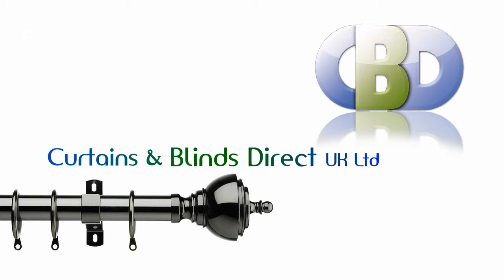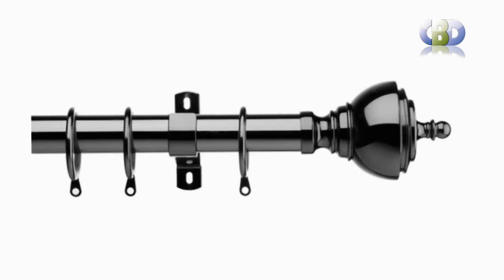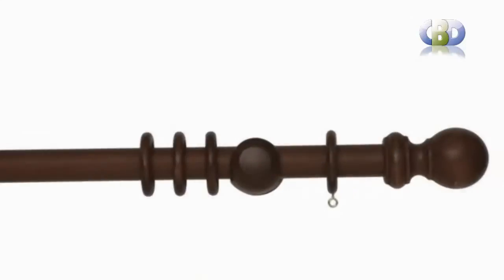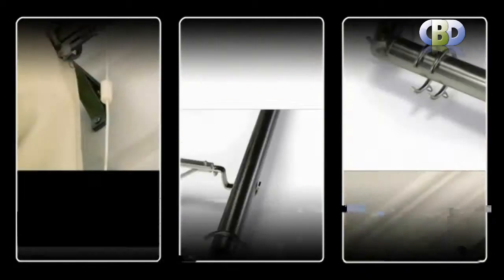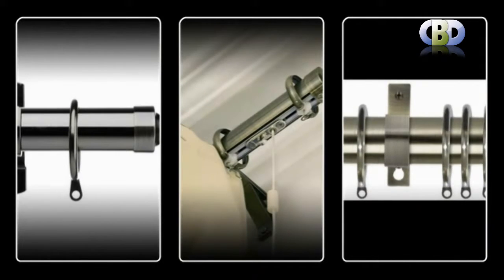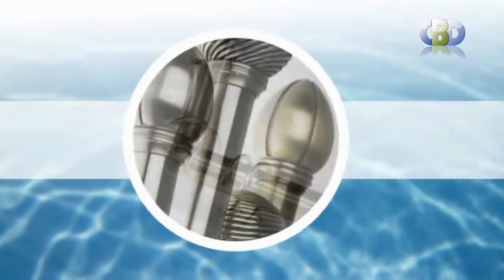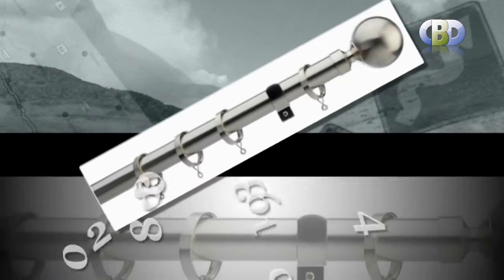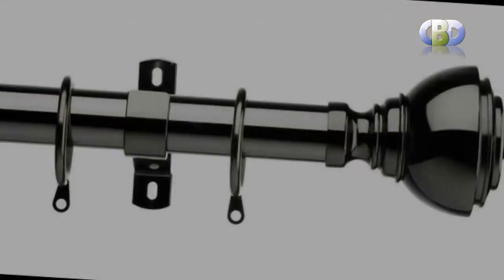Contemporary Tracks & Poles at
Choose tracks and poles for style and value Curtain Poles and Curtain rails are among the accessories that give an interior that all-important finishing touch. Whether its pole sets, or mix and match, you're sure to find the perfect curtain pole In addition to standard poles we have poles without rings for tab-top or eyelet curtains, extendable poles (which are so easy to fit) and Polaris - the superb Unicord corded pole by Swish. With finishes from burnished brass to matt metal and warm wood your options are all wide open. From slim and trim tracks for space saving and simplicity, to fancy ferrules for a fashionable flourish, you won't be constrained for style traditional to contemporary brands from leading manufactures. Decorative curtain poles for bays and special requirements - your problems could be solved, with Mix and Match options by Swish & Leading Brands. Fantastic range of finials and all the components you need, in a great range of colour finishes. The natural beauty of wooden curtain poles in diameters of 28mm up to 50mm and in a wide range of colour effects and special paint finishes. Our longest pole can cover 6m! Plenty of useful components too to meet all your requirements For more information or to arrange a free home or office consultation with one of our interior specialists, please call us now on 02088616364.  Or visit us Curtains and Blinds Direct UK Ltd at Devonshire House. 582 Honeypot Lane, Stanmore, HA7 1JS. Middlesex. Curtains and blinds Direct UK Ltd and curtains Europe Online blinds and curtains, lower cost blinds and curtains, stylish online blinds and curtains, online curtains poles, contemporary stylish curtains and poles, readymade curtains, thermal curtains and blackout curtains, Panel readymade curtains Pencil pleat readymade curtains & valance, Pencil pleat readymade curtains, Eyelet readymade curtains, Pain & semi plain readymade curtains, Floral & print readymade curtains, Contemporary readymade curtains with readymade curtains and made to measure curtains, plus voiles, blinds, and tracks and poles, you'll find everything you need right here at Kingsbury Curtains Choose from a fabulous range of affordable curtains, stylish and contemporary curtains and curtain accessories such as readymade curtain tie backs, cushion covers to match the readymade curtains and also tussels tie backs. Watch out for the leading brands such as Curtina , Dreams and drapes Ashley Wilde, Hardy fabrics H&S Fabrics, Prestigious Textiles, PT, Pavillion Textiles, Urban Living, Luxur Alan Symonds, Debut, Velux blinds, velux dark night, Tyrone CASAdiVERDI, .html velux blackout, velux roller blinds, Eclipse Blinds, Pacer Glide blinds, illumin8 Blinds Stylieline blinds, Sunlover blinds, lifestyle blinds, curtains lifestyle, that our leading interior designers just love Contemporary or traditional, from classic cotton voiles to shimmering nets, thechoice is all yours